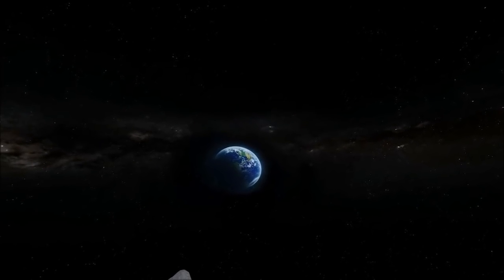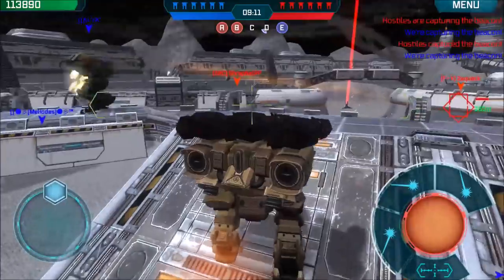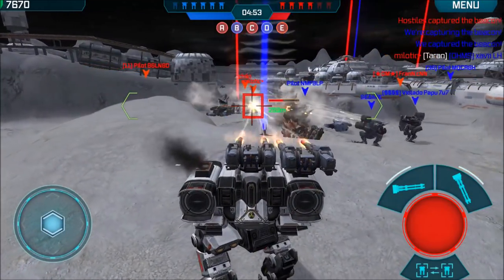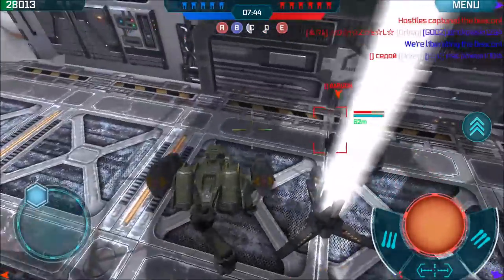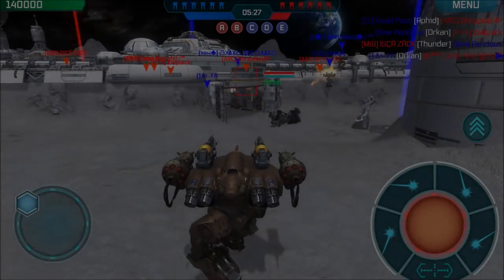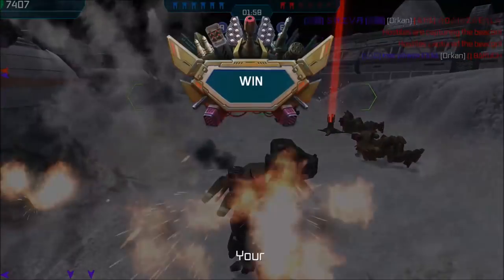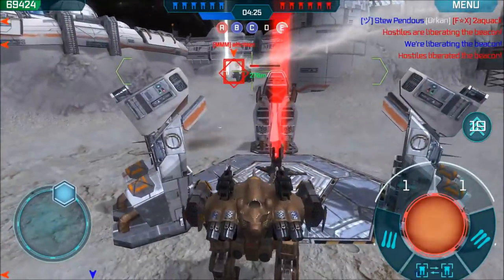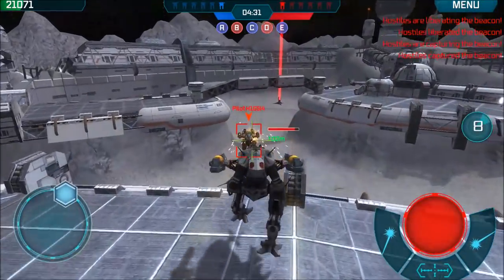War Robots - Moon Map Strategy Guide!!! - How to Support, Push, and Win!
Hey peeps!  Here is the long awaited Moon Map strategy guide!  I had several iterations of this video put together but kept realizing more and more that I needed more experience on the map.  Now with probably near 100 rounds on the map, I present this general strategy guide for your viewing pleasure!  Keep in mind, this is not comprehensive.  I'm interested to hear what your strategies are that you find that work!

Thank you to Pixonic/War Robots Team for allowing me to use the opening clip.  You can find the link to that video clip

Download War Robots and play for FREE! There are a lot of "FREE" games that are really "Pay to Play", but I have spent NO money on this game and wreck face frequently. The end. Download it. Come join the fray!